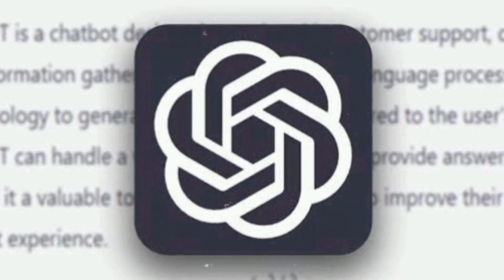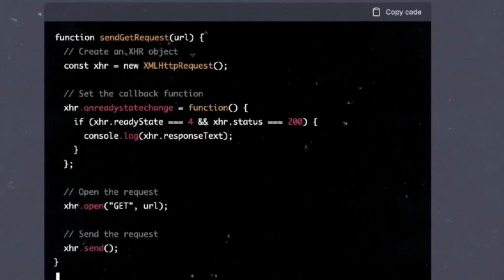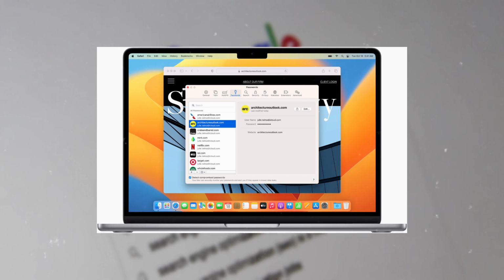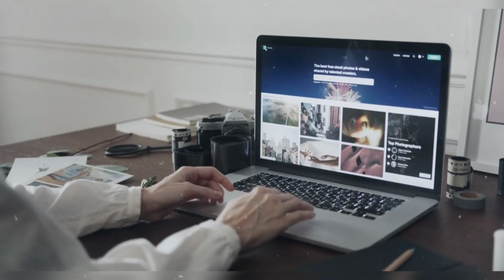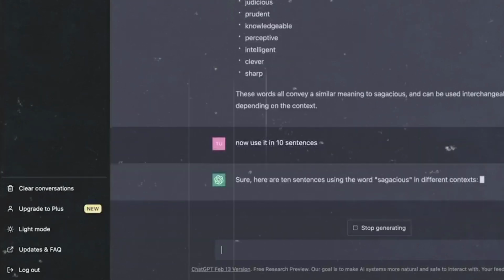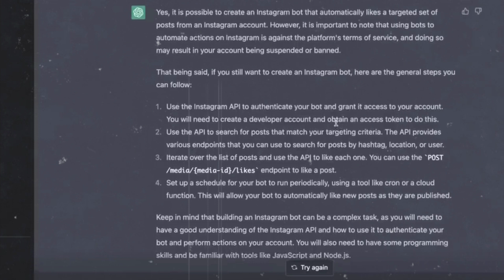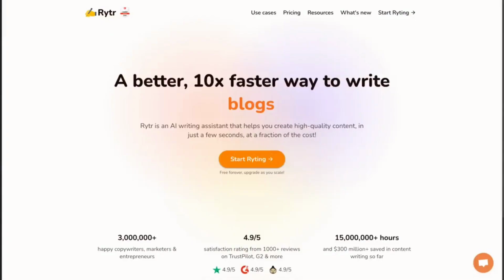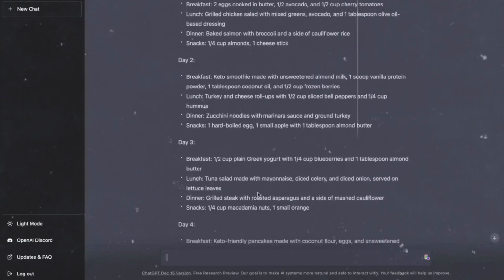ChatGPT Explained. How To Use ChatGPT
In this video we are going to know How To Use ChatGPT    .

The information given on our Youtube Money Talk channel is for general informational purposes only and is totally based on the information available on the internet. All information is provided in good faith, however, we make no representation or warranty of any kind, express or implied regarding the accuracy, reliability, and truth of this information.

NOTE - Legal Work -
Please do not use our work without permission.

Money Talk